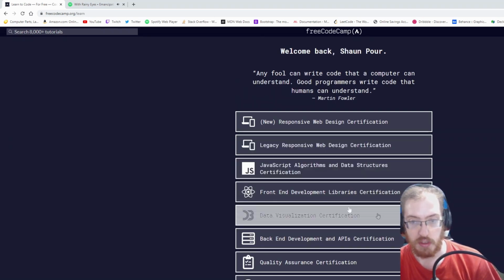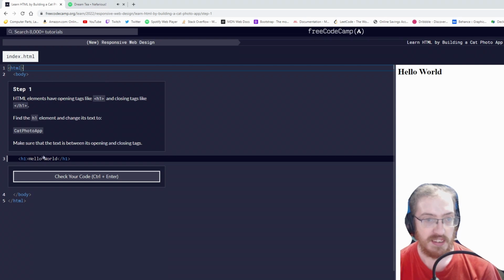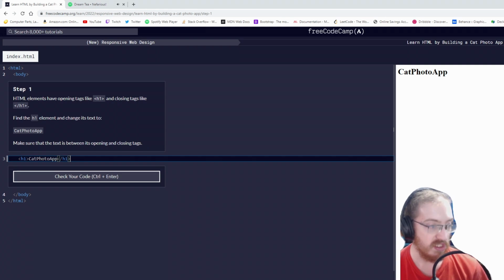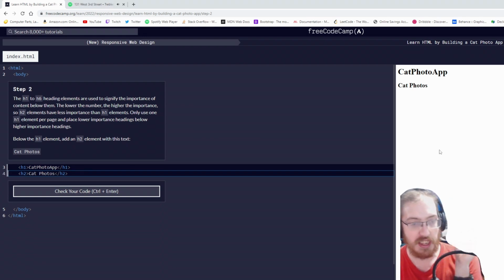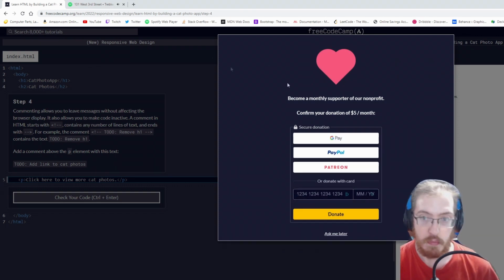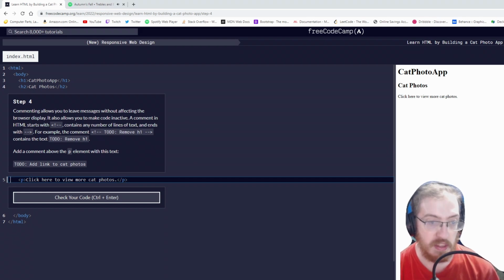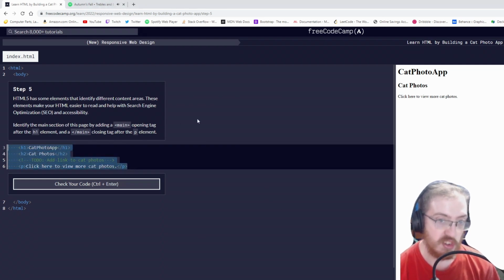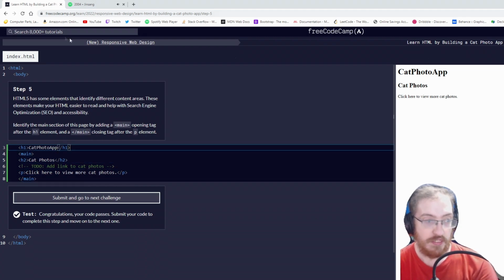FreeCodeCamp Responsive Web Design Certification Part 1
Unlock the secrets of creating stunning, responsive websites with this comprehensive tutorial, "FreeCodeCamp Responsive Web Design Certification" Whether you're a beginner or looking to refine your web design skills, this video will guide you through the essential techniques to build websites that look great on any device. Follow along as we dive into FreeCodeCamp's expert resources, covering everything from flexible grids and media queries to fluid images and responsive typography. By the end of this video, you'll be equipped with the knowledge to create professional, user-friendly websites that stand out. Don't miss out—start mastering responsive web design today! As I no longer have the original video file, it is being released in standard definition. Thankfully this will not be the case for future videos but I had to with this one.